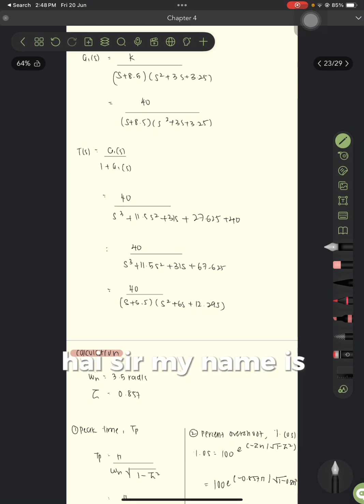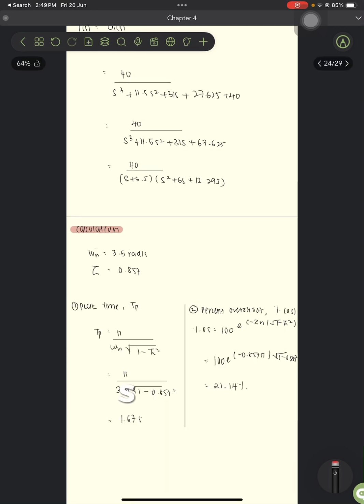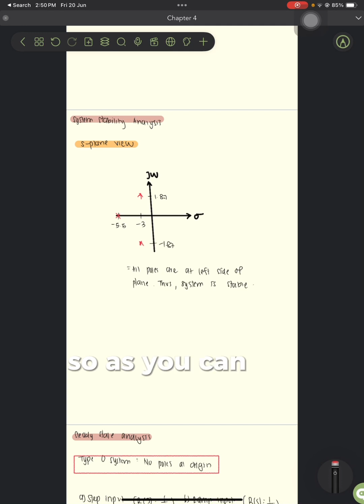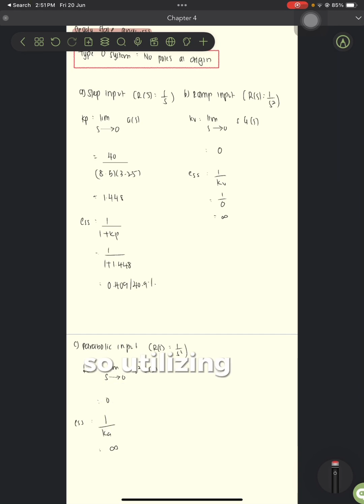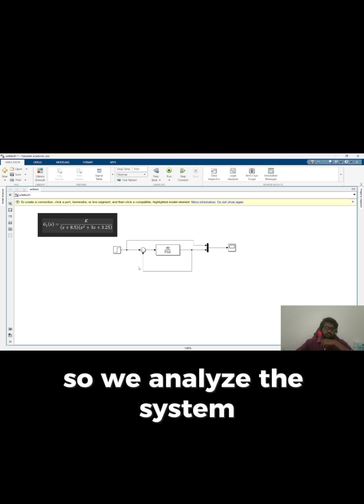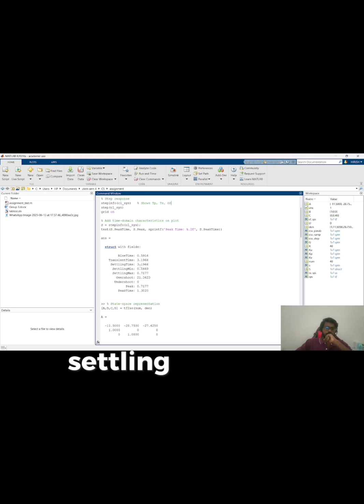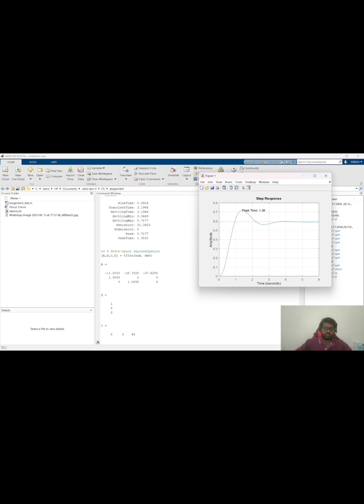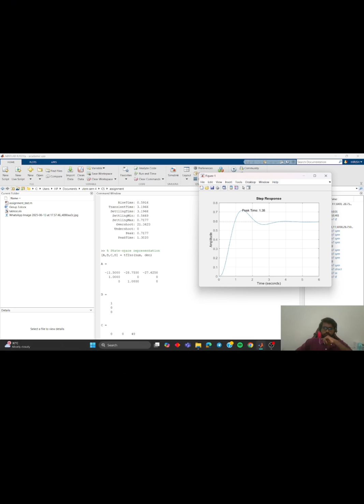BELR 2383 : CONTROL SYSTEM FUNDAMENTAL | GROUP 3 | ASSIGNMENT